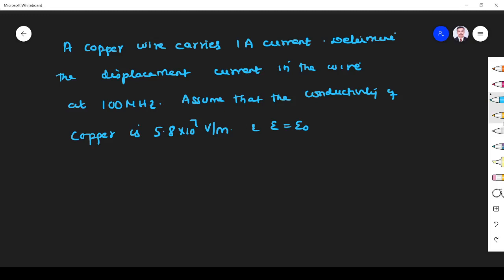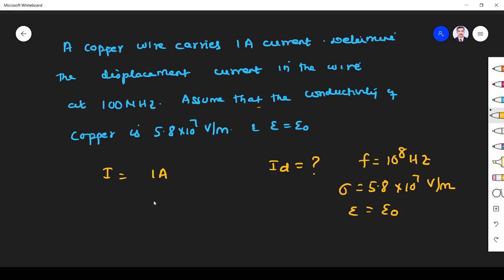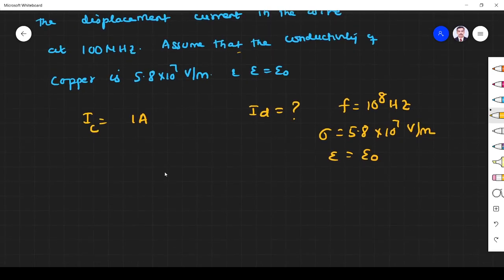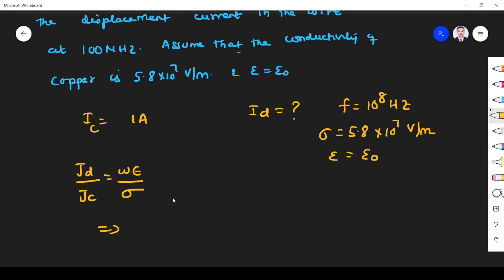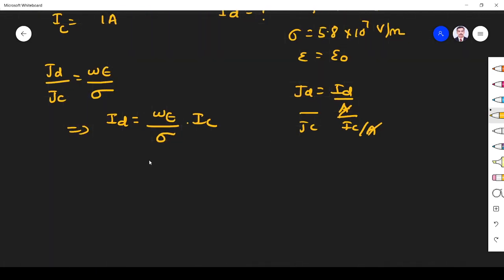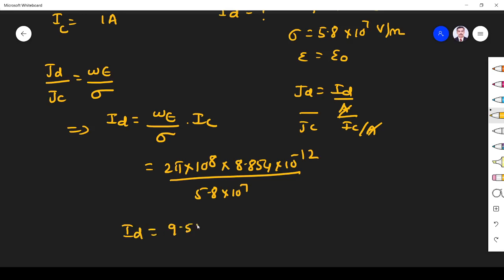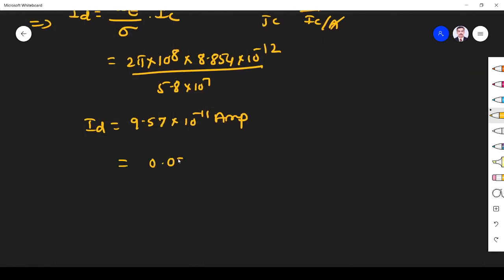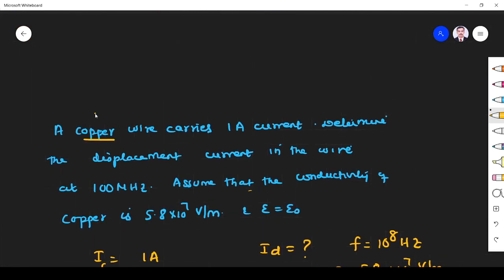EC 8451 ELECTROMAGNETIC FIELDS DISPLACEMENT CURRENT PROBLEM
EC 8451 ELECCTROMAGNETIC FIELDS PROBLEM related to  DISPLACEMENT CURRENT is solved in this question

Plane wavesinlosslessmedia
Planewavesinlossy media
Electromagnetic powerflow
Normalincidenceataplaneconducting boundary
obliqueincidenceataplanedielectric boundary